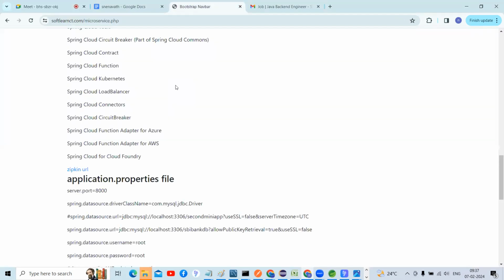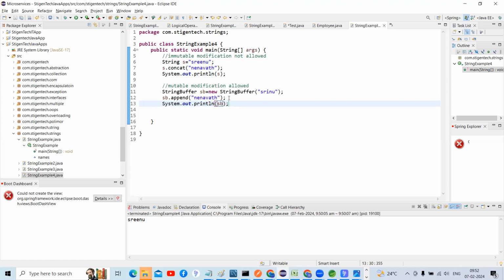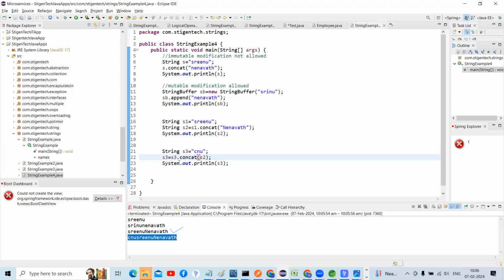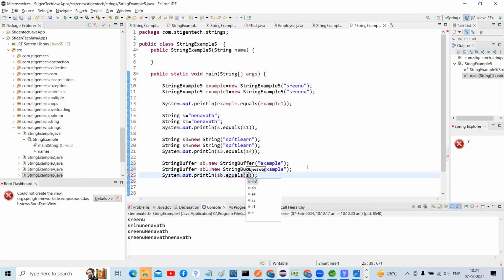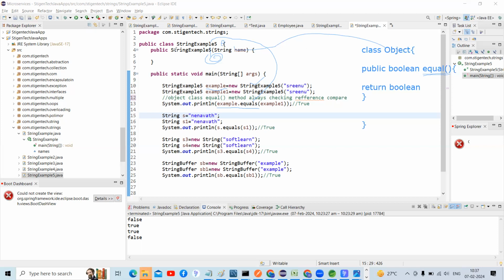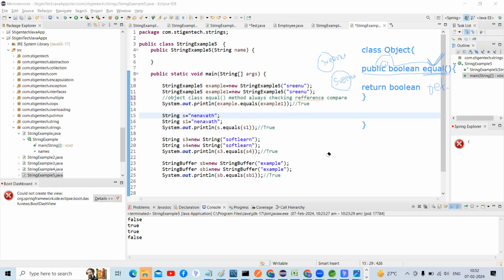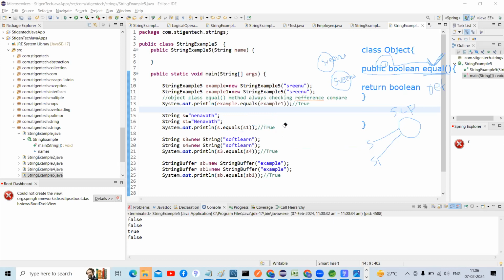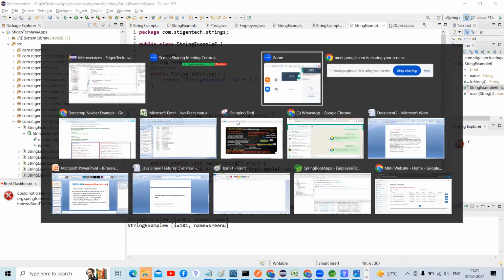we can learn about String StringBuffer, equal() method, tostring() method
in this video, we can learn about String StringBuffer ,equal() method, tostring() method